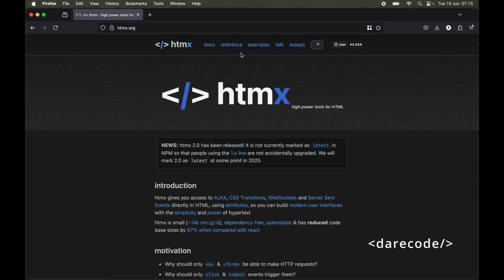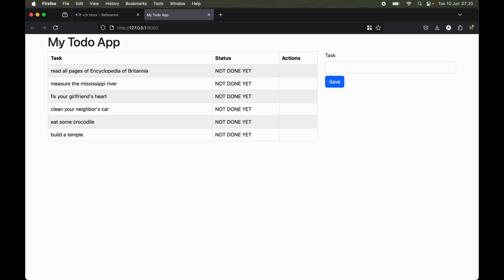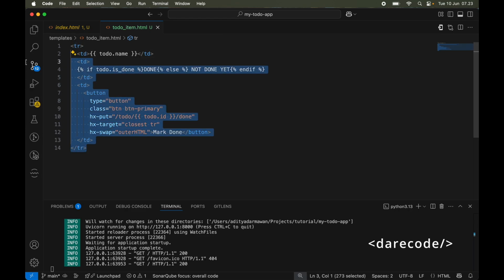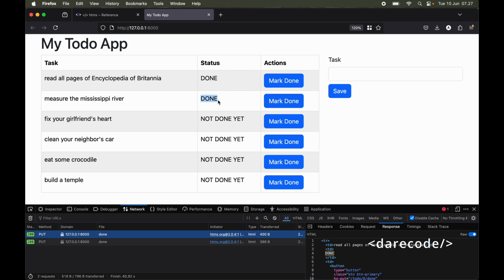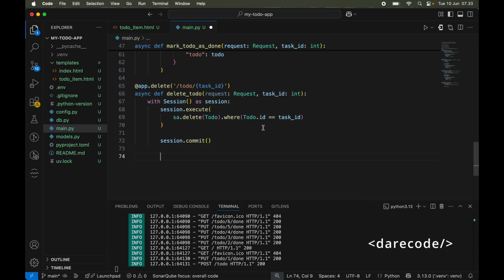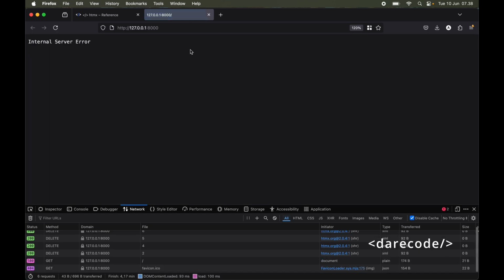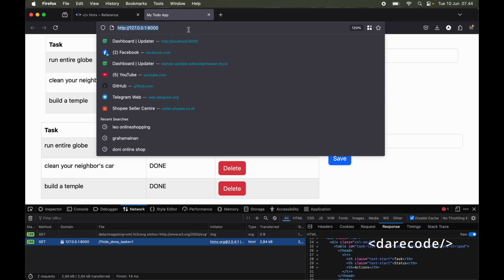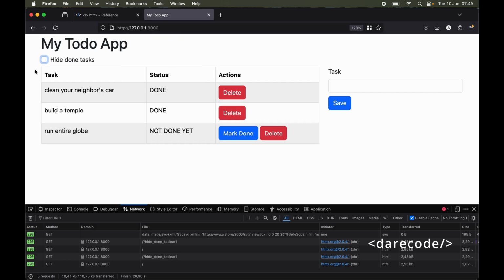hx-put hx-delete hx-get | Create TODO App with htmx part 2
In this video, we continue to create todo app with htmx. We will use hx-put, hx-delete, hx-get and how to make SSR (Server Side Rendering) just using pure html tag!